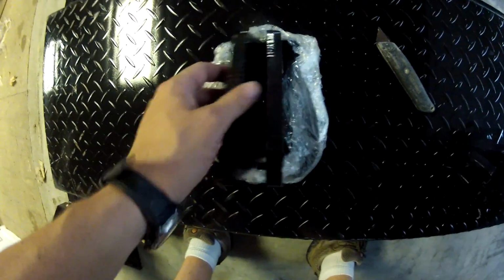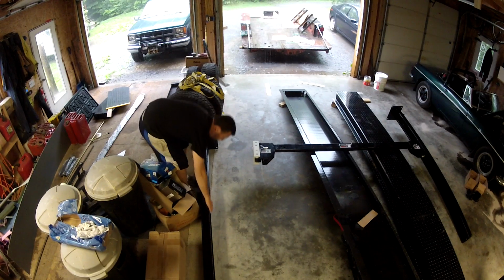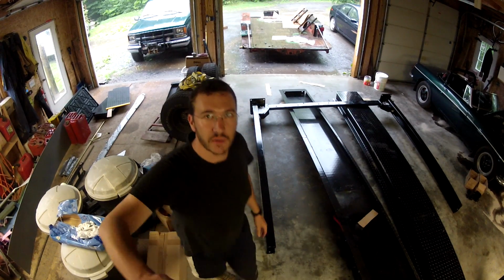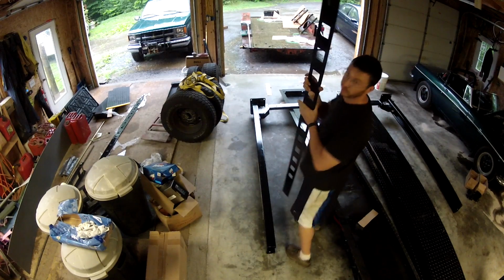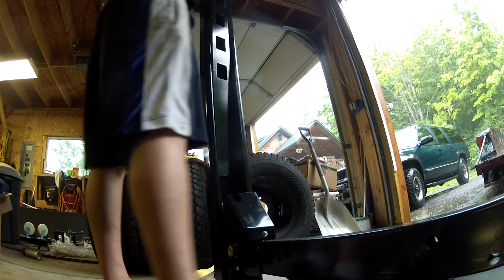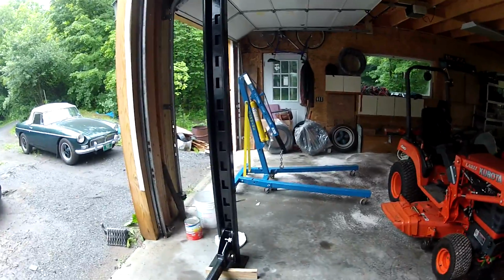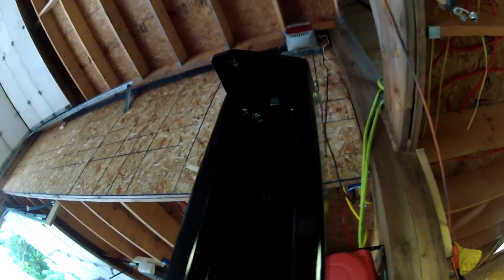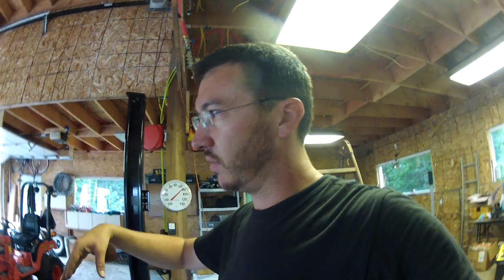Columns, Cross Bars and Tops - 4 Post Atlas Garage Pro EXT 8,000 lb Auto Lift Installation